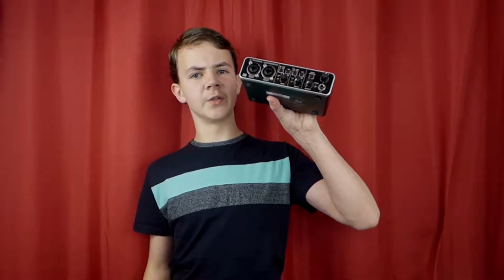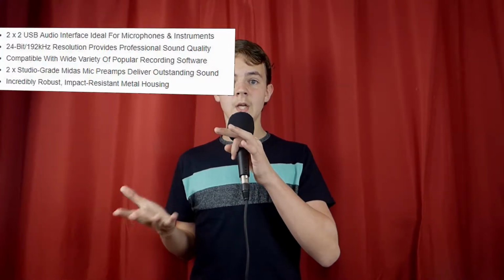how good is a 50-60 dollar audio interface?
i'm back again haven't had anytime again to do videos cuz school and will be the same for another week so i will try and do more vids at the start of November.
but to the vid I bought my self this interface after selling my presonus audio box 96 and am doing a review of it keep in mind of the lighting as i am testing it cuz i do have a new light setup and background it works pretty well cuz it looks less grainy if you couldn't tell anyway hope you enjoy.